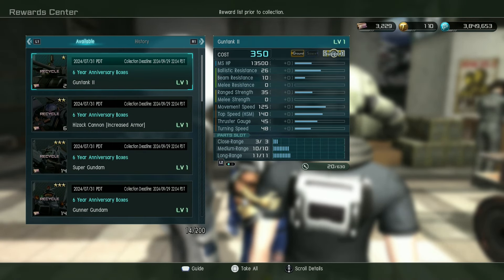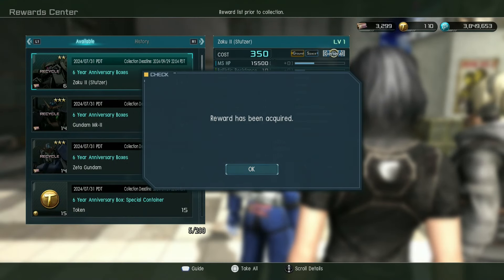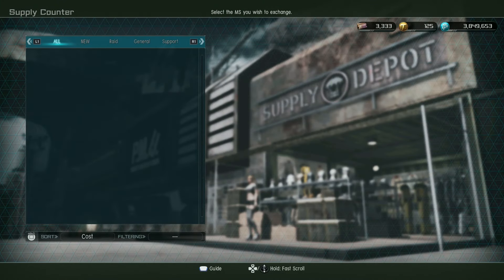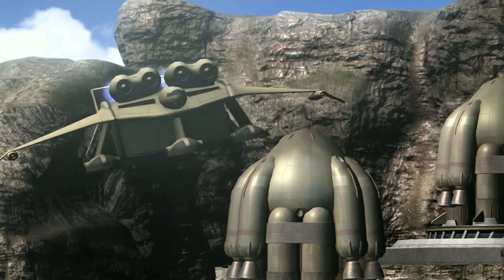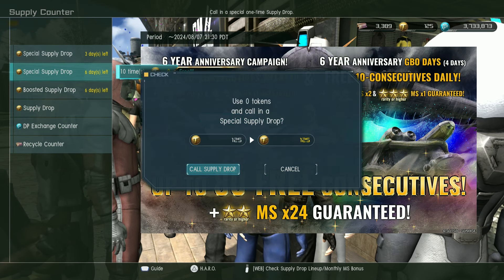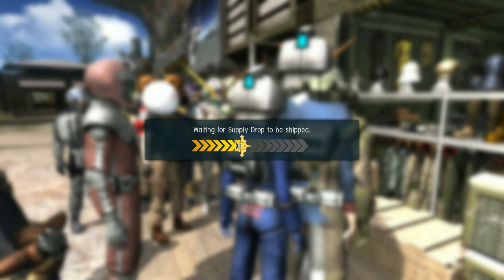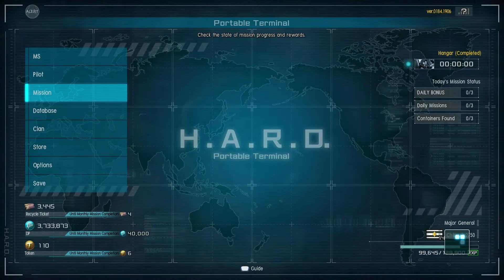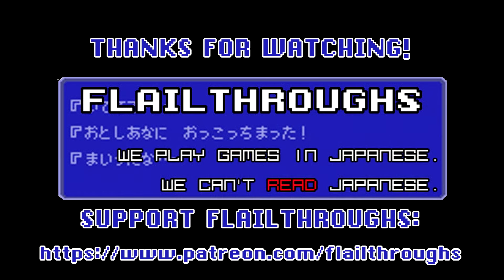Gundam Battle Operation 2 6th Ani 8/1/24 PSN Update: RX-104FF Penelope, GBO Days, More Free Stuff!